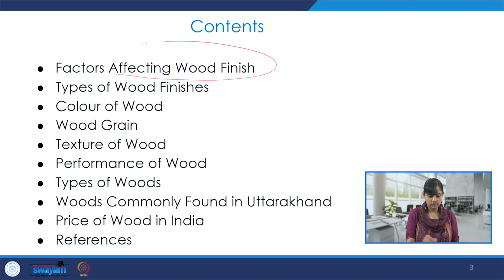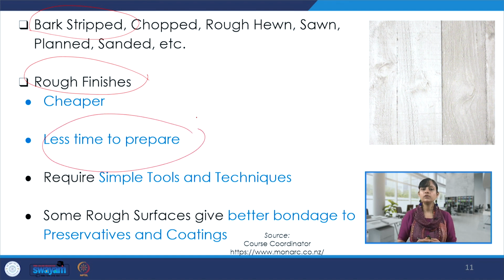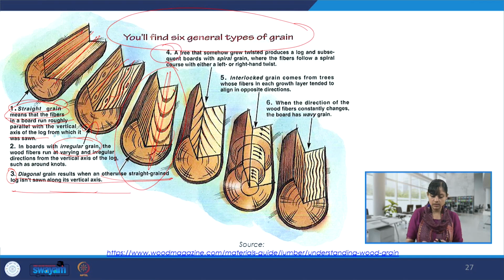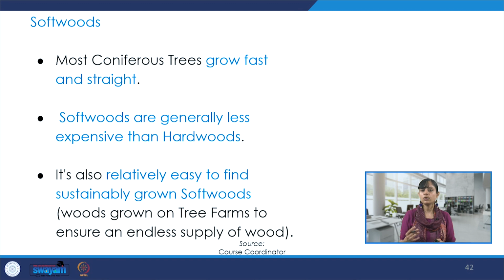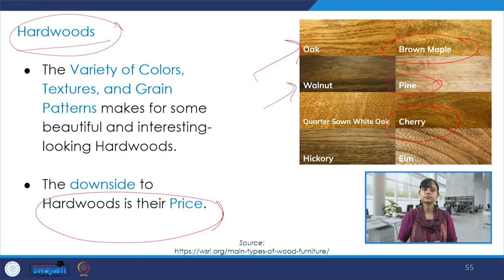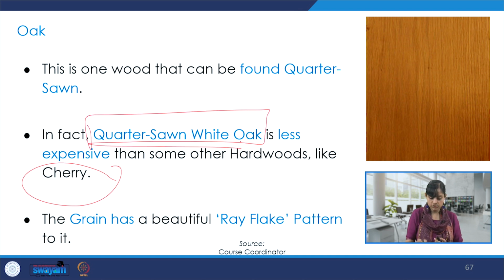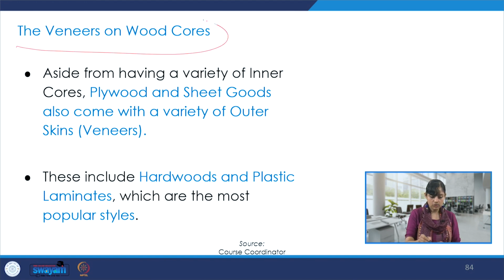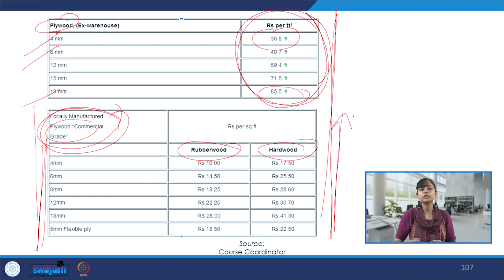Lecture 16: Interior Design: Materials - Timber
In this lecture, we explore timber in interior design, focusing on factors affecting wood finish. Types of wood finishes enhance the colour, grain, and texture of wood, impacting its performance. Various types of woods, including those commonly found in Uttarakhand like pine and deodar, are chosen based on durability and aesthetics. The price of wood in India varies by quality and demand. For more details, consult relevant references.